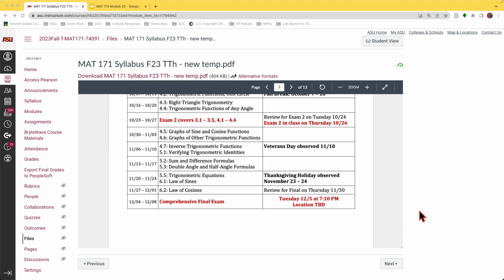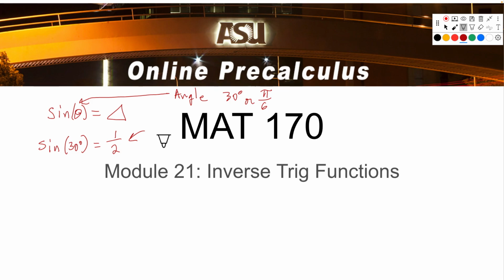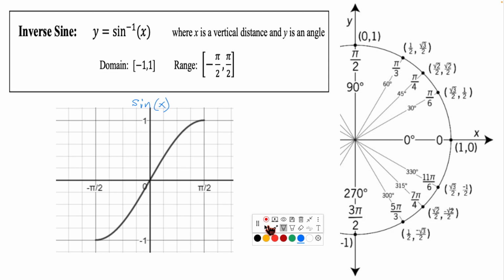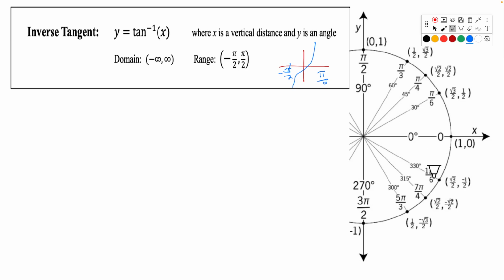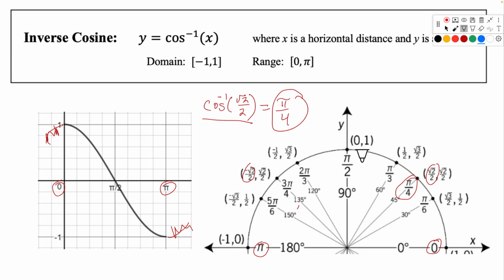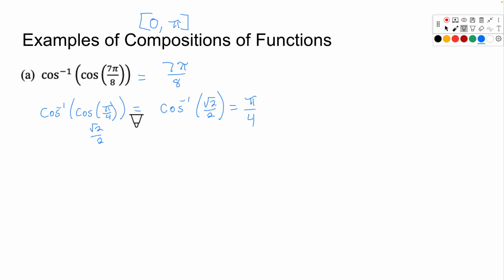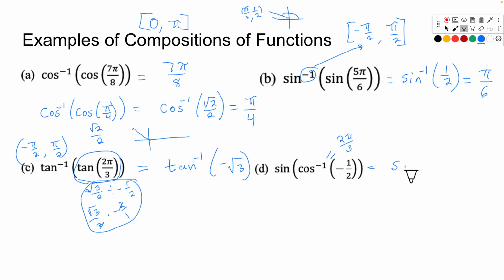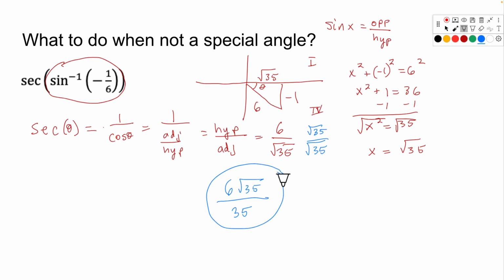MAT171 Lecture 11-7-23 Sect 4.6 (Module 21)